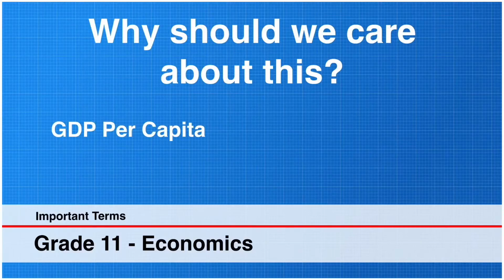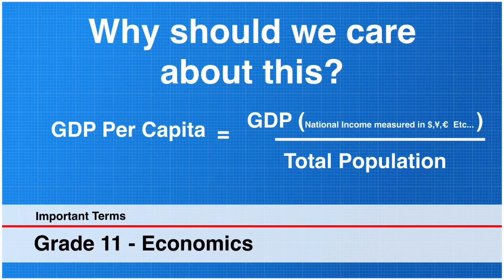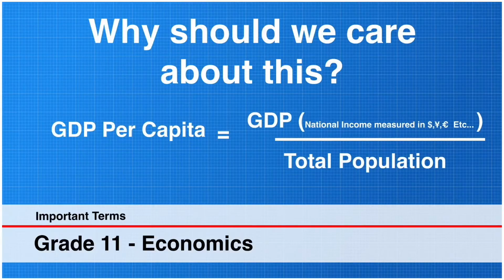CBSE Economics - Grade 11 - Chapter 1 Lesson 7 - GDP Per Capita